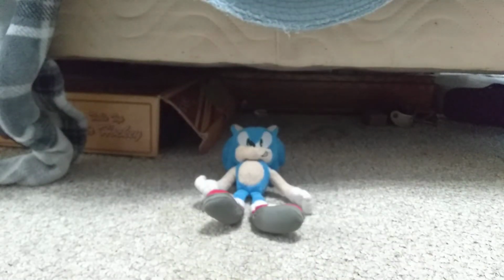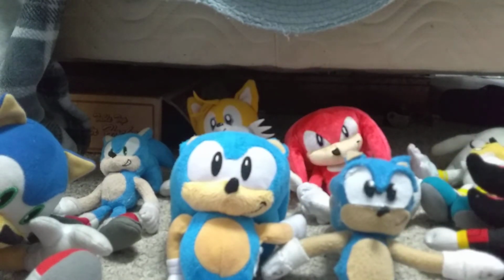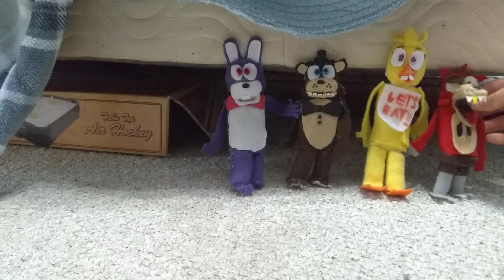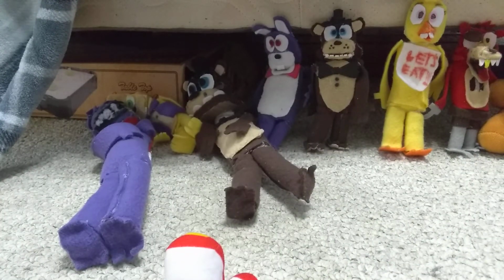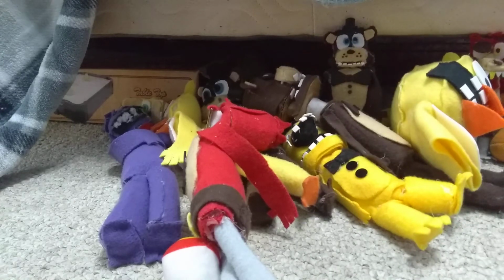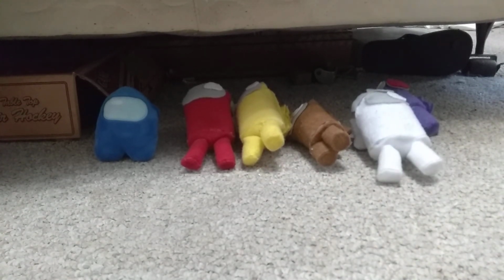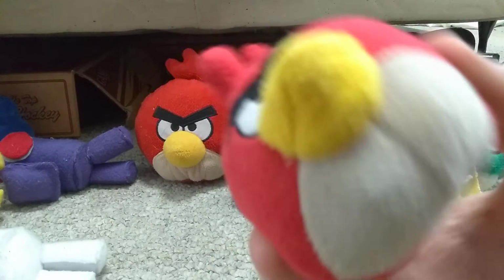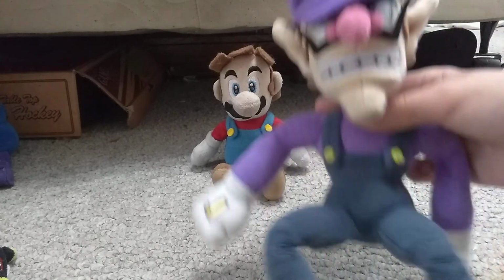my entire plush collection part 1